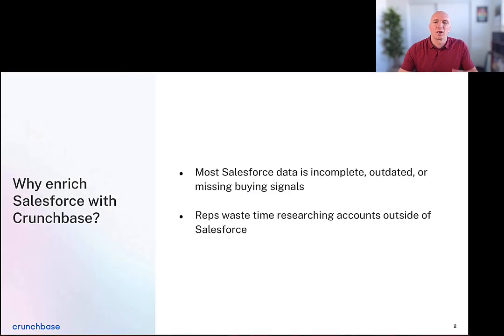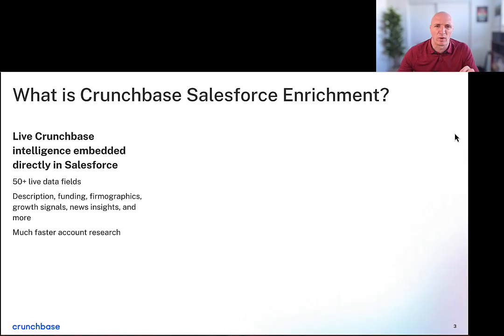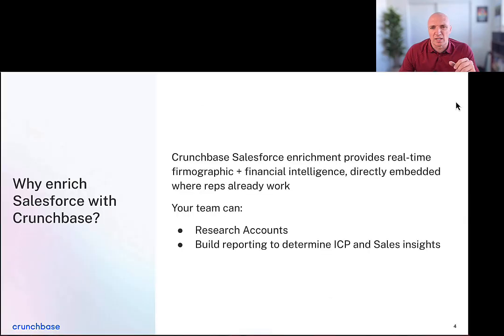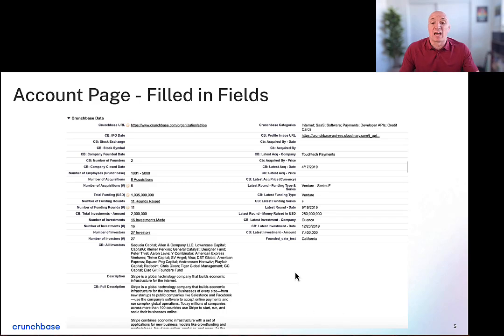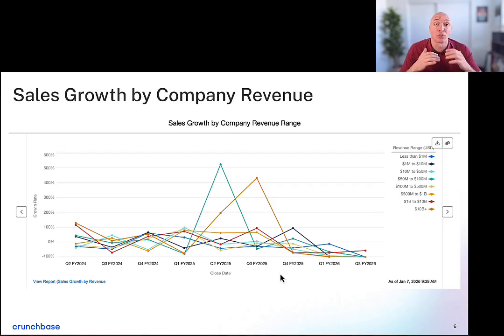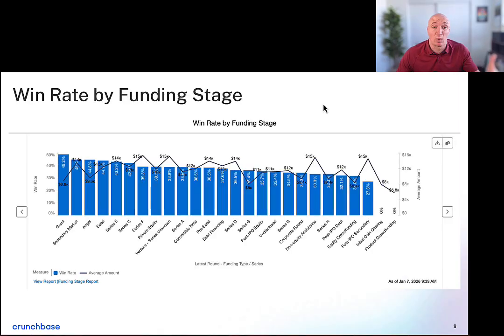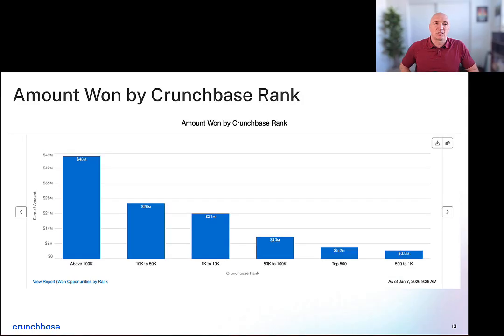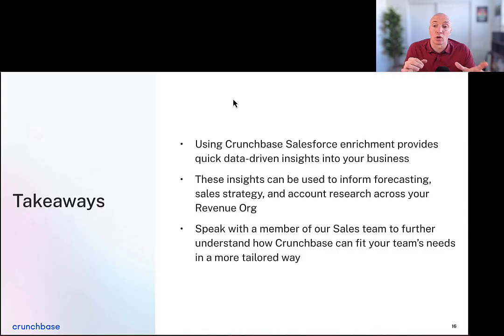Crunchbase Salesforce Enrichment: Creating better sales outcomes through enriched account data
In this video, Crunchbase's Director of Enablement, Nicholas Hill, walks through how Crunchbase Salesforce Enrichment helps revenue teams enrich over 50 account fields directly within Salesforce.

Learn how live firmographic data, funding insights, growth signals, and predictive indicators empower reps to research faster, prioritize the right accounts, and push verified contacts into their CRM.